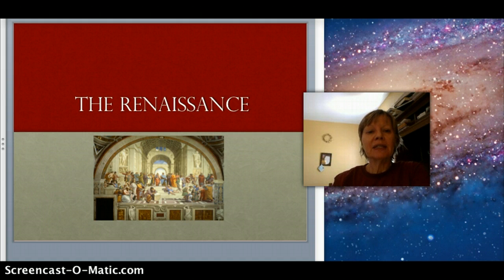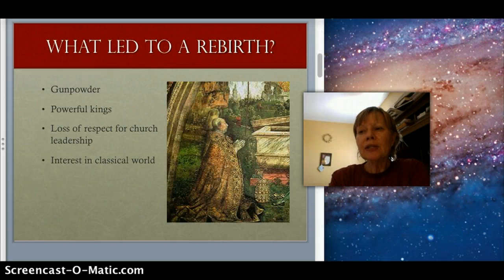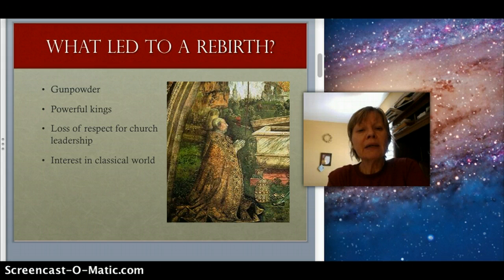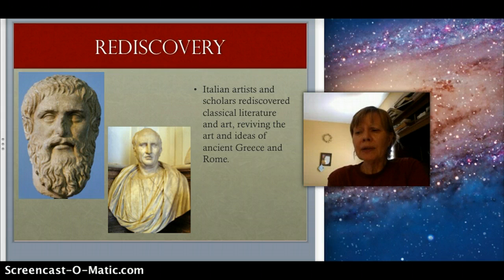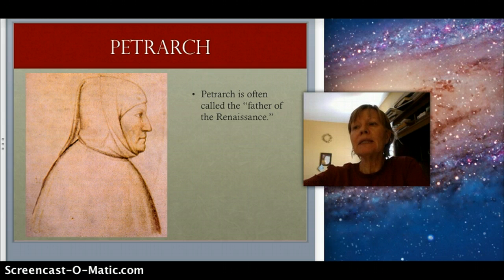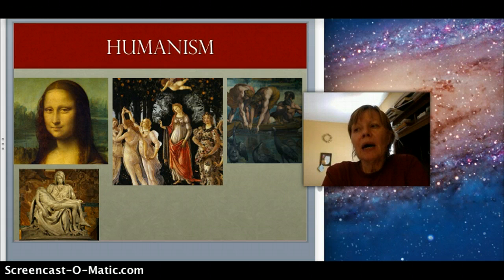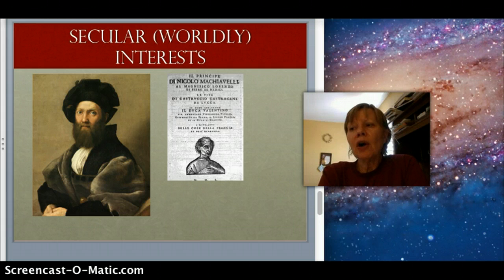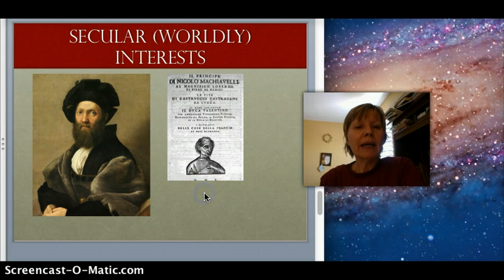The Renaissance-A Preview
A 12:30 minute introduction to a unit on the Renaissance.